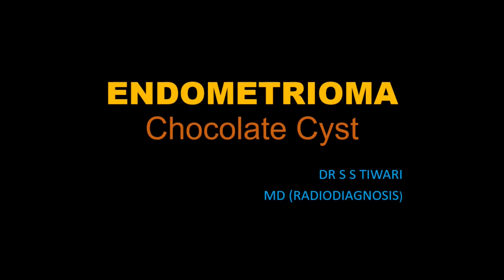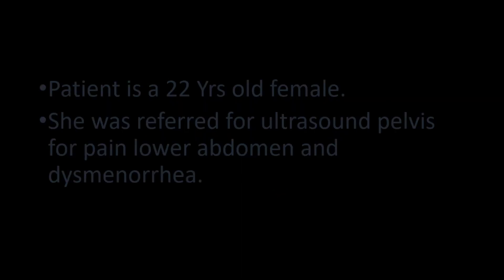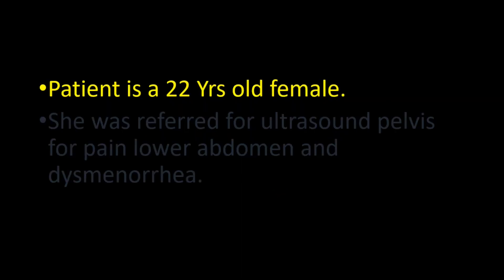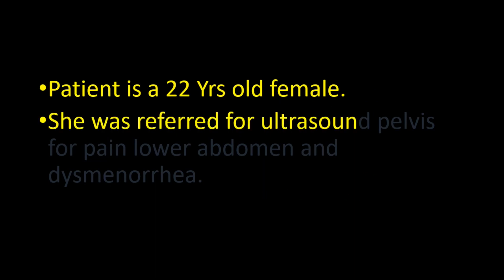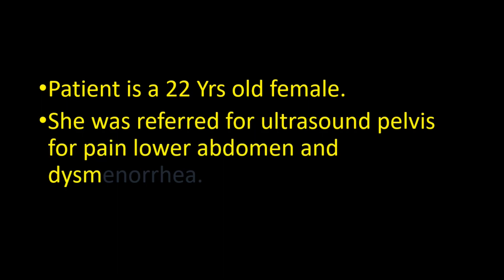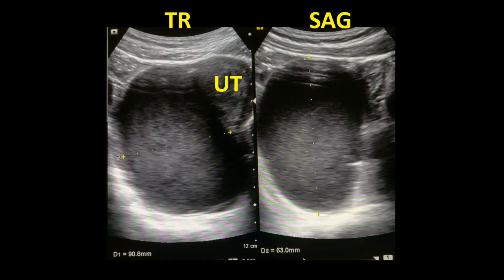Chocolate Cyst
Endometrioma or Chocolate cyst develops as a result of the ectopic presence of the endometrial tissue outside the Uterine cavity.

The Patient complains of Pelvic discomfort, Dysmenorrhea and Dyspareunia.

This ectopic tissue causes adhesions to develop in the pelvic region.